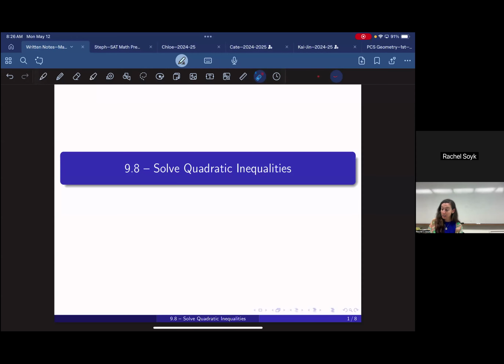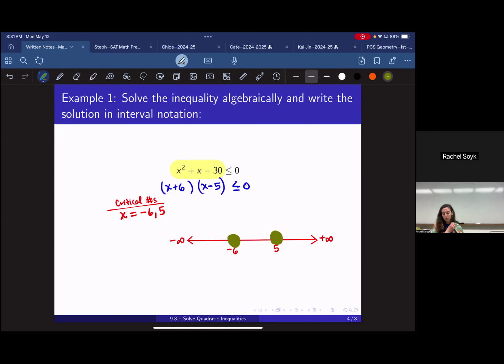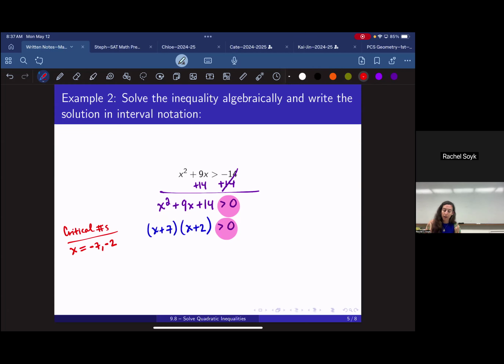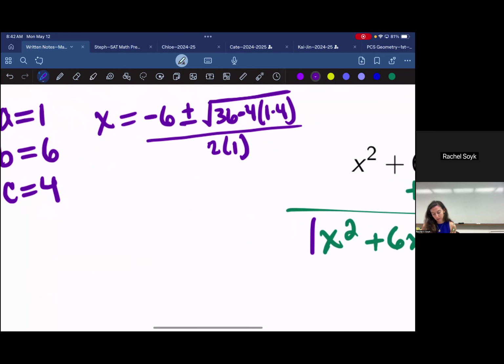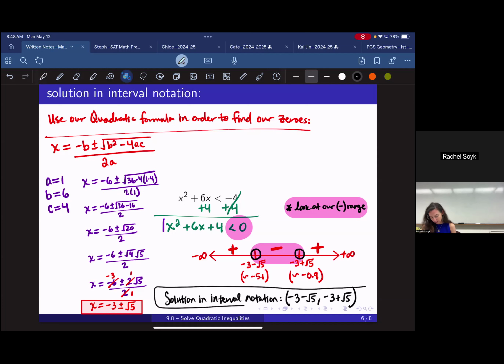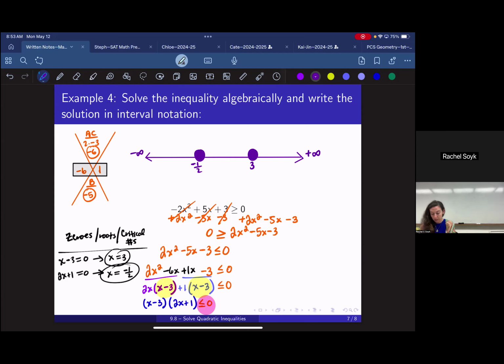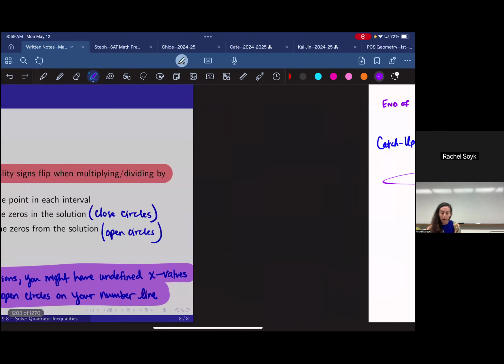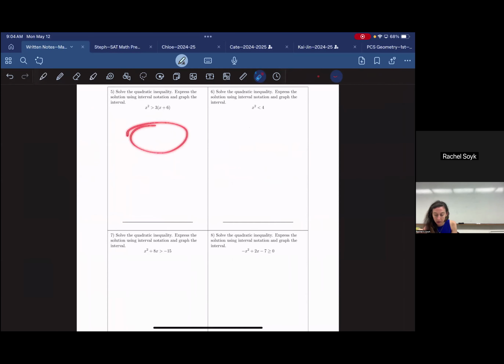9.8 Solve Quadratic Inequalities --Lesson 36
Lesson 36
Solve Quadratic Inequalities